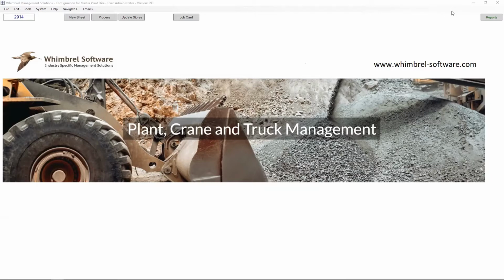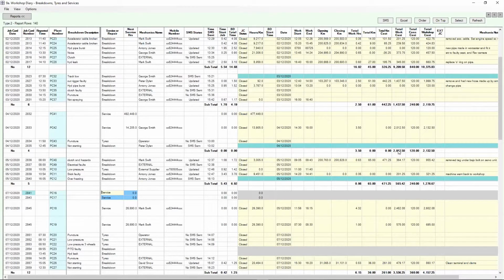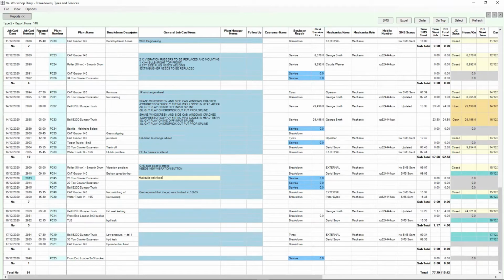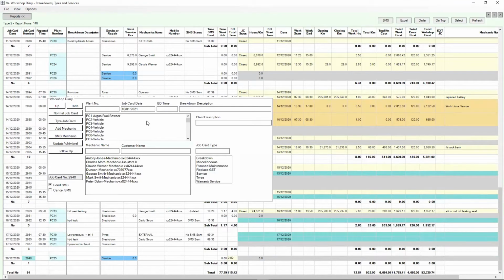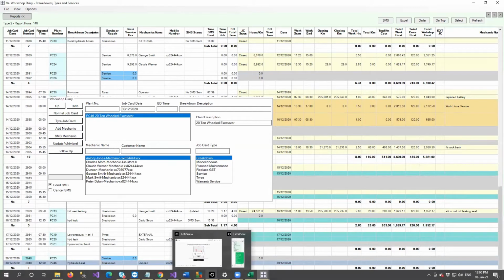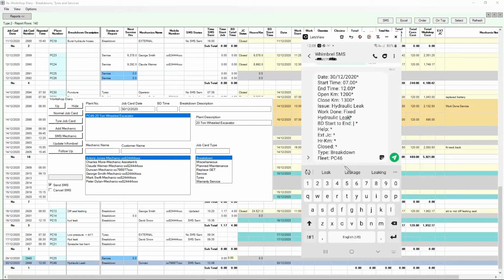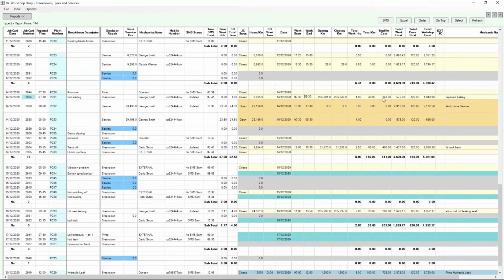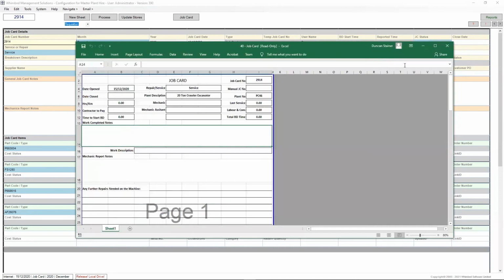Plant, Crane and Truck Fleet Management - Workshop Diary Software Module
Plant, Crane and Truck Workshop Diary and Job Costing Software Module, including SMS messaging technology to communicate with mechanics and workshop managers.